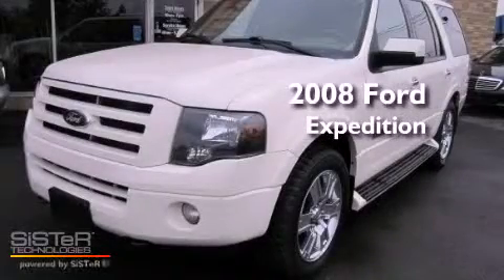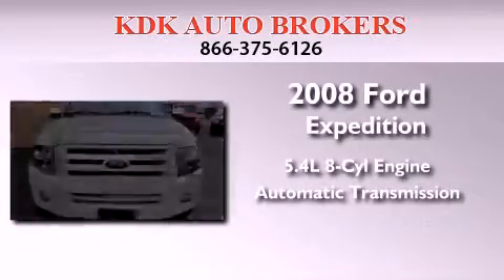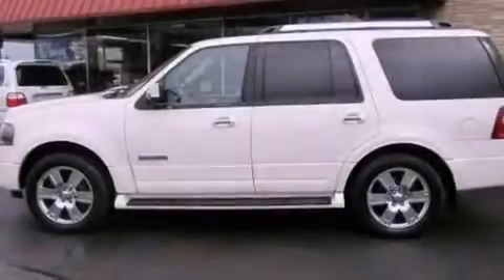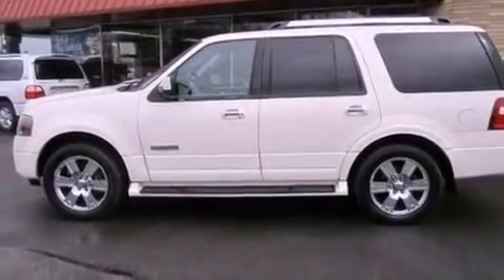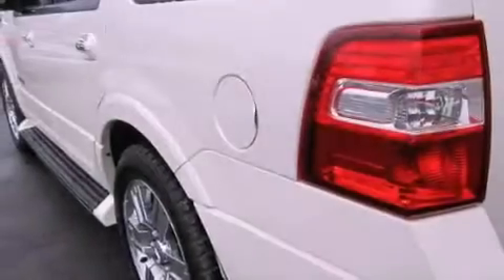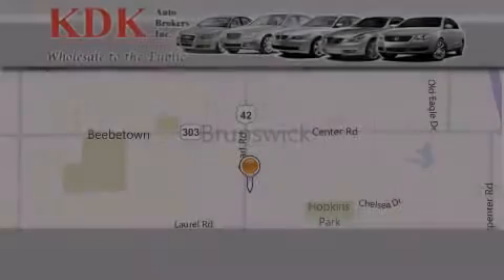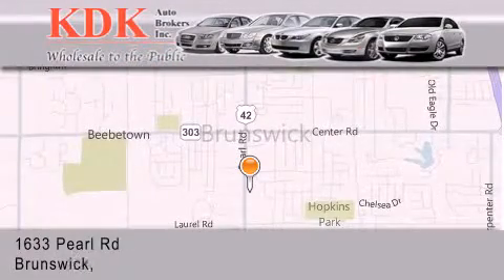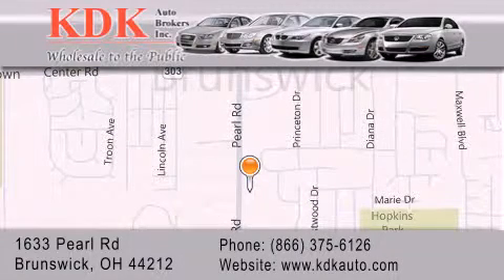2008 Ford Expedition Cleveland OH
Year : 2008
 Make : Ford
 Model : Expedition
 Engine : 5.4L 8-Cylinder
 Trans . : automatic
 Exterior : White Suede
 Miles : 136,187
 Interior : Stone
 Stock : A39875

 Preowned 2008 Ford Expedition Brunswick OH